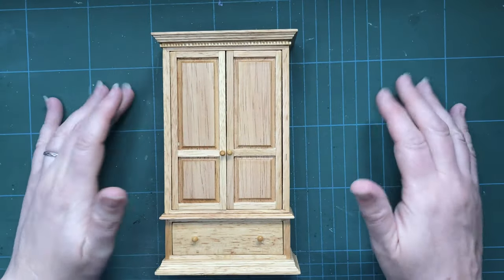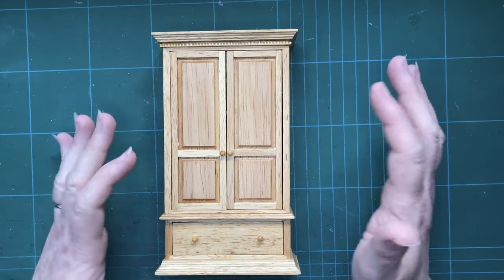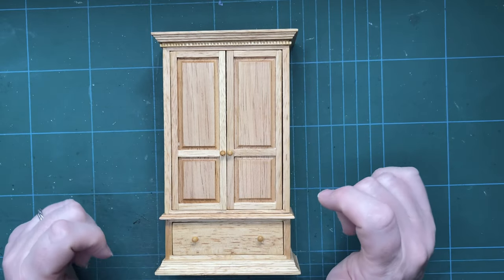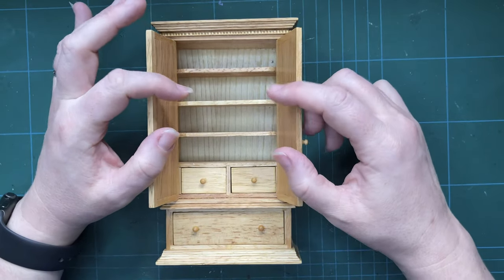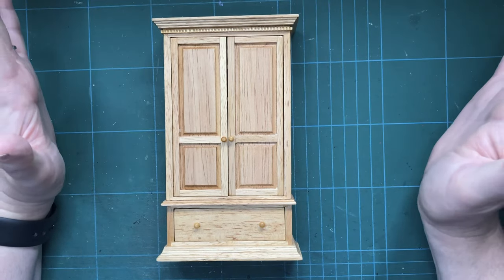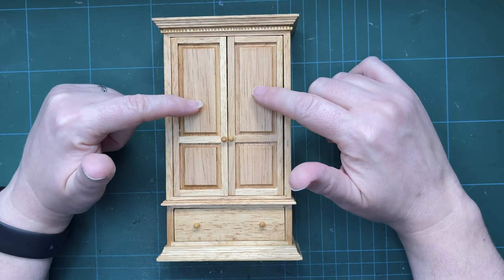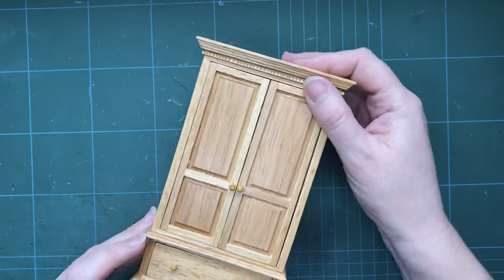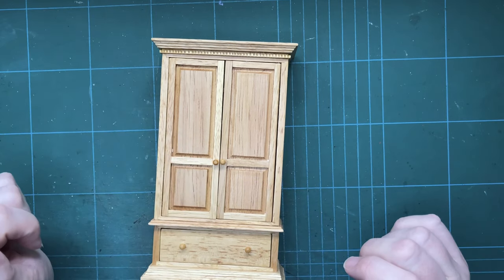1:12 scale furniture renovation - Gothic Cupboard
In this video I transform an ordinary mass produced pine effect cupboard into something spooky and gothic and worthy of a place in my dolls house attic.